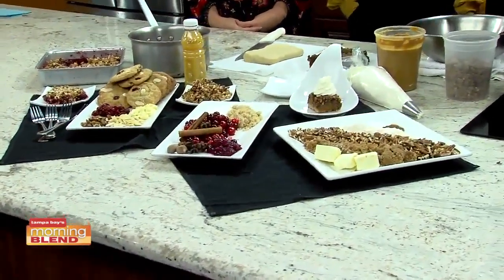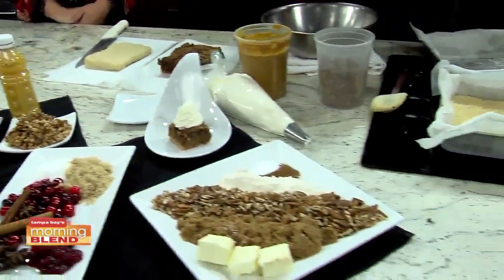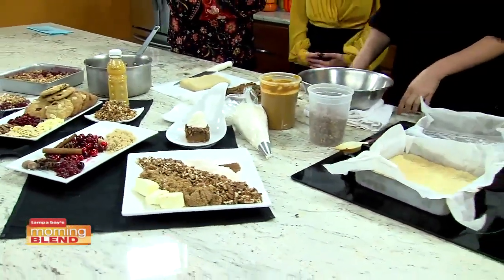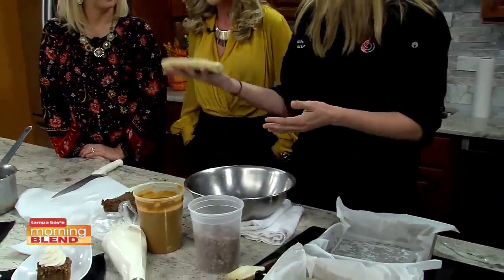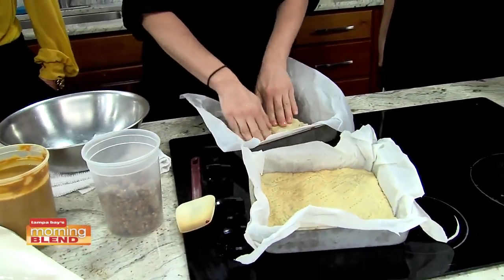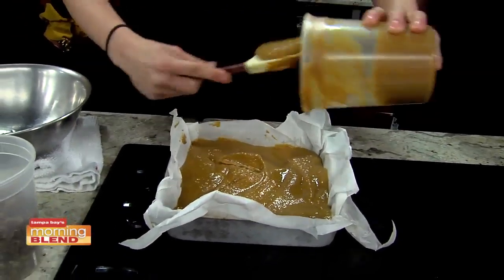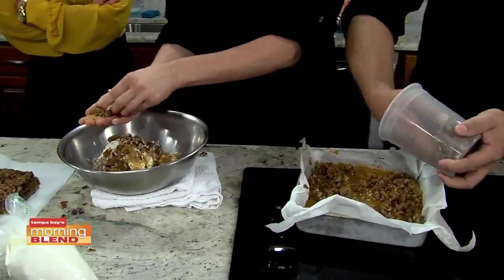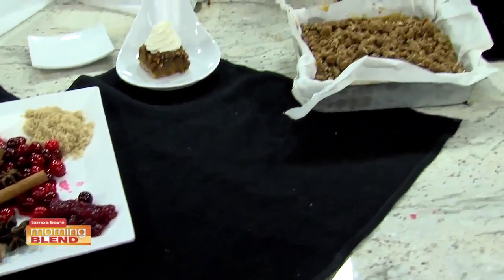Art Institute of Tampa | Morning Blend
Cooking tips for your holiday meals.